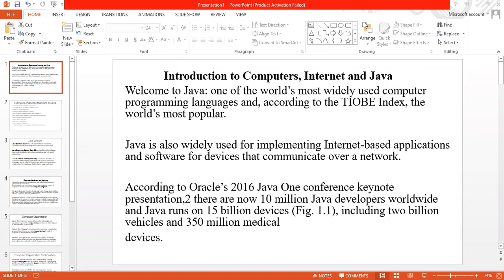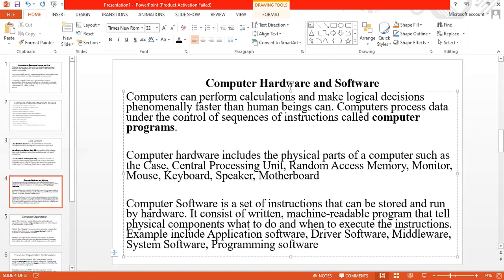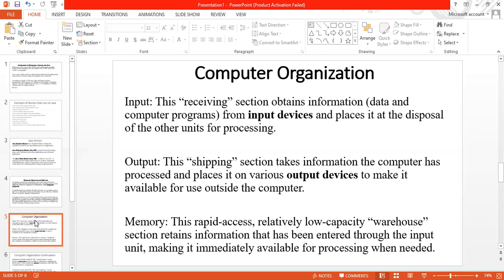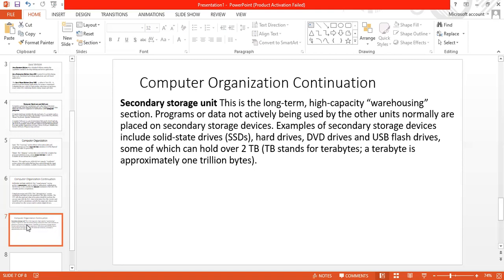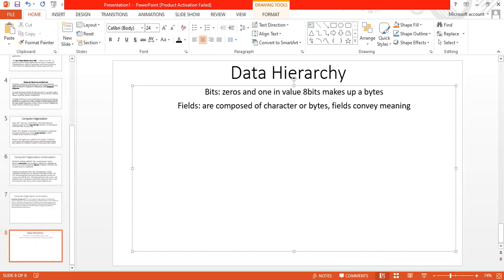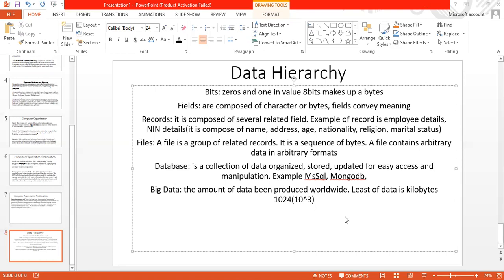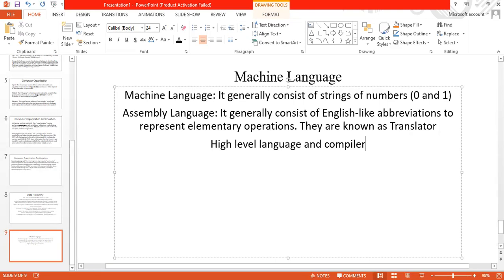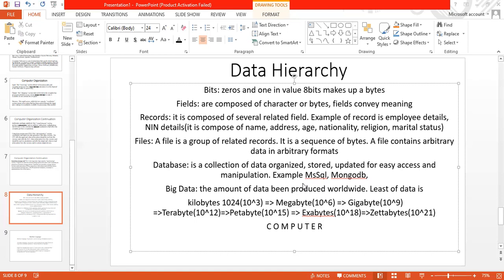INTRODUCTION TO JAVA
THIS IS AN INTRODUCTION TO JAVA